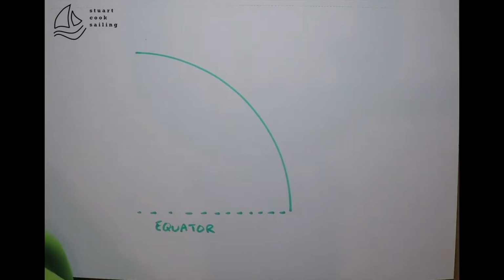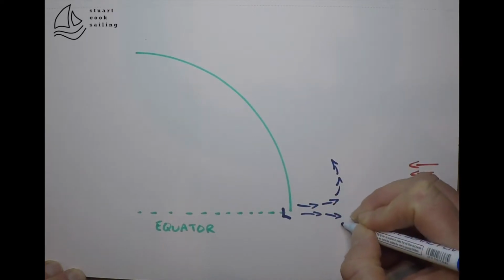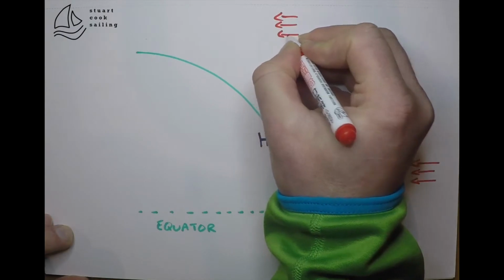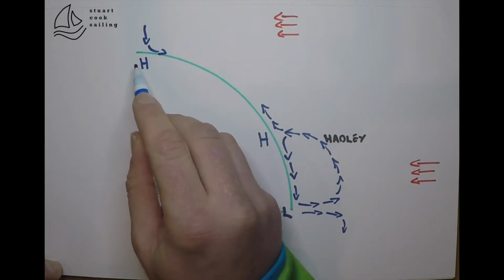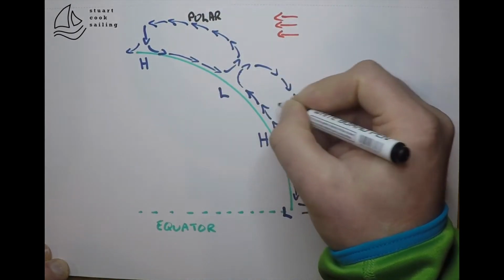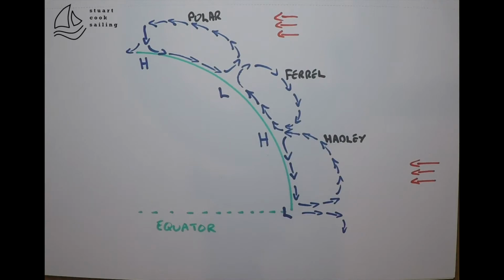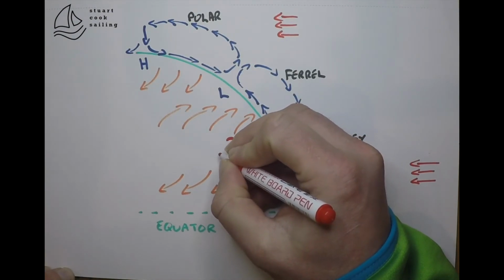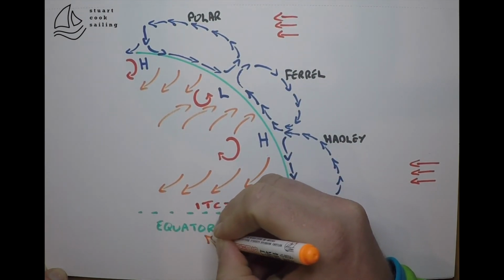Global Air Mass Modelling and Surface Winds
A short weather lesson in global air mass modelling and surface winds as a result of the suns heating.